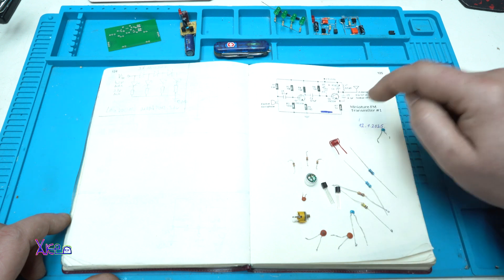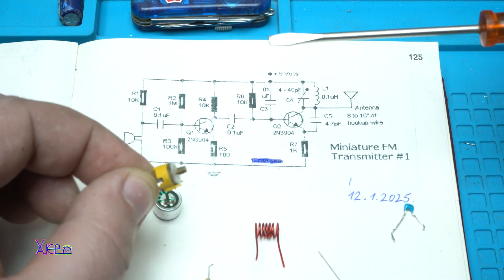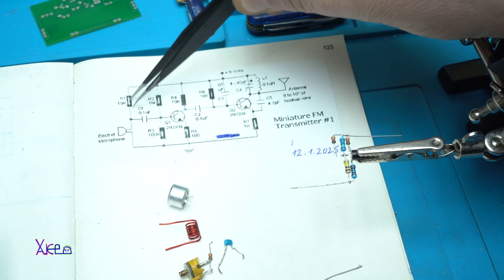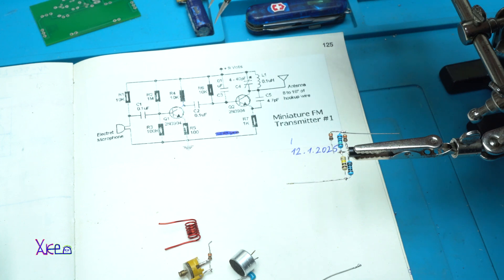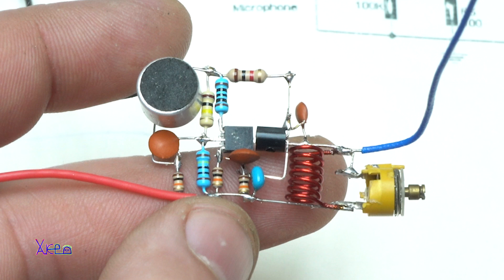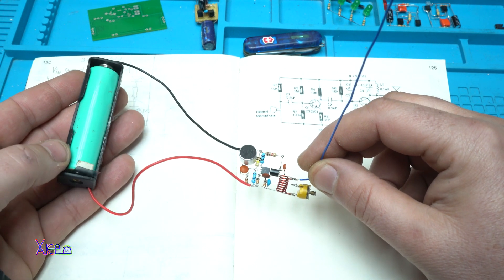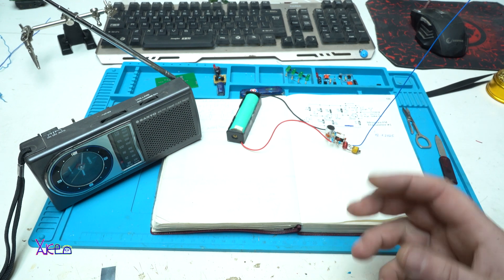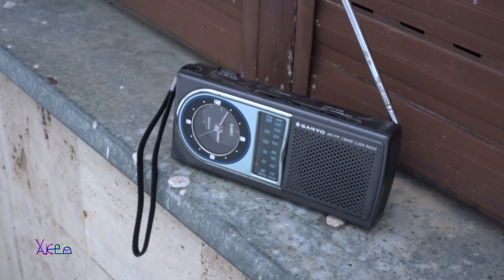DIY FM BUG (DIY Radio Transmitter)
Homemade mini fm transmitter that work from 3v to 12v dc,range depends where is used from 50m to max 200m.

Electronic components:

- Solid Gauge # 18 Wire
- Electret Microphone
- 2N3904 NPN Transistor (2x)
Capacitors:
- 15pF or 40pF Trimmer Capacitor
- 100nF Ceramic Capacitor (2x)
- 10nF Ceramic Capacitor
- 4pF Ceramic Capacitor
Resistors:
- 1M Ohm ¼w Resistor
- 100K Ohm ¼w Resistor
- 10K Ohm ¼w Resistor (3x)
- 1K Ohm ¼w Resistor
- 100 Ohm ¼w Resistor